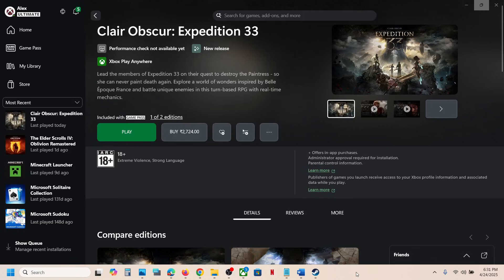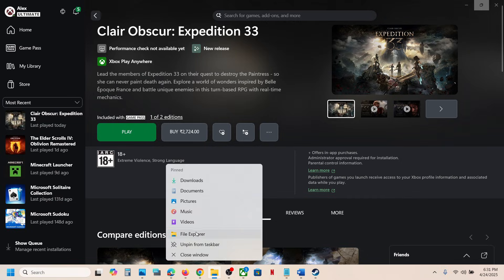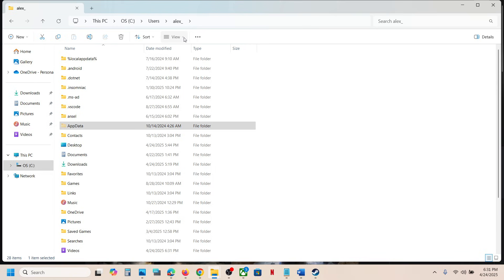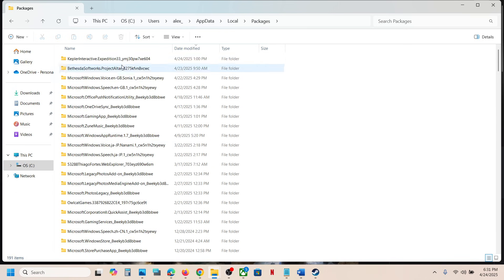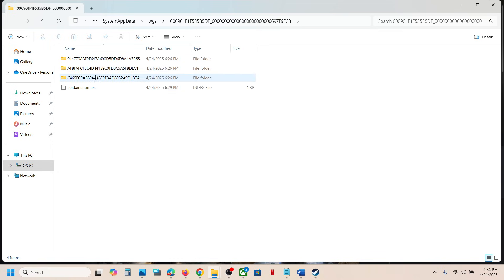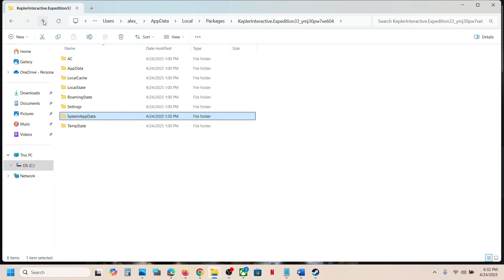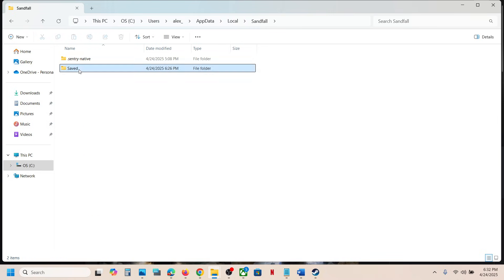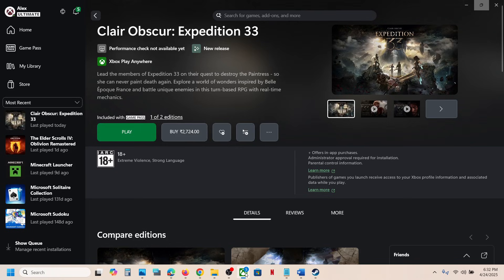Clair Obscur Expedition 33: Where Is The Save Game Files/Config Files Located On PC (Gamepass Users)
Clair Obscur Expedition 33: Save Files Location (Xbox Gamepass users),Where To Find The Save Game Files For Clair Obscur Expedition 33 game For Gamepass users (Xbox App & Microsoft Store Users)On PC